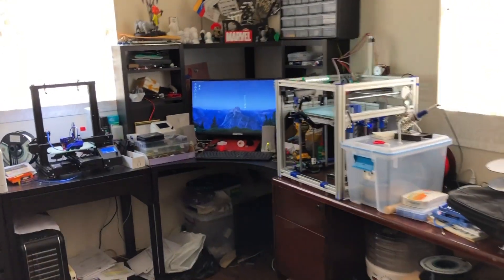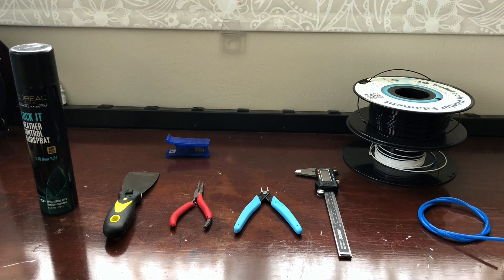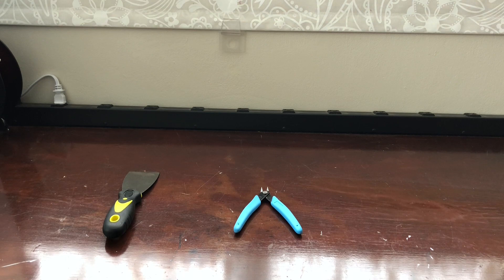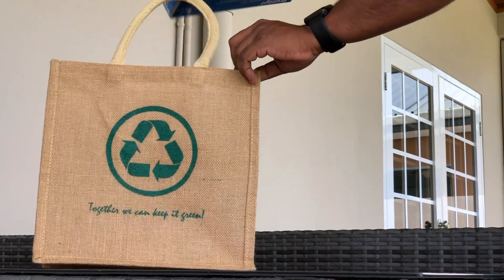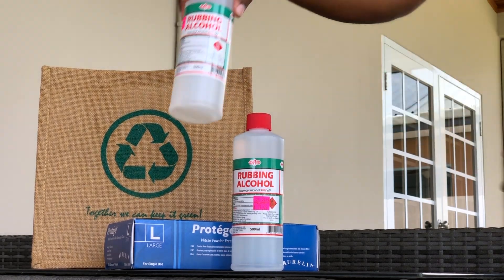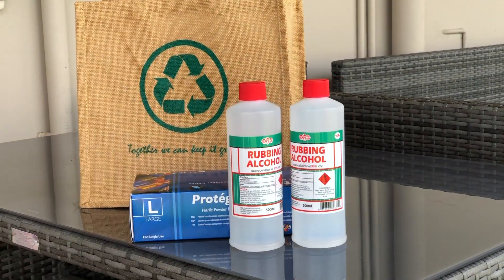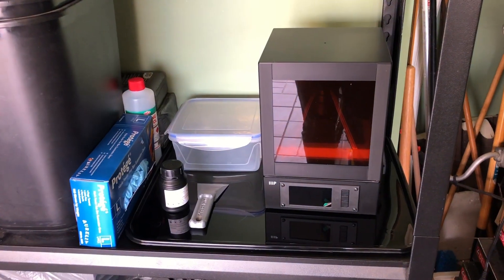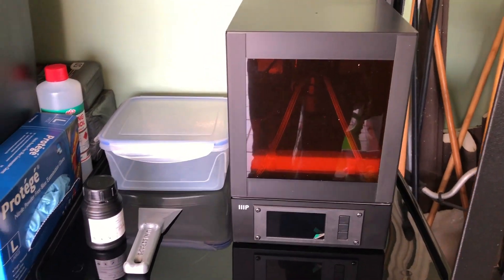Read this before you start SLA Resin Printing! What you need to know!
This video gives you the background that you need to know if you are coming from FDM printing to SLA/DLP printing. They are different! Here are some recommended tools and guidance on placement of your printer.

Comments from PatrickPaul1203 : Always wear gloves when removing the print and don't use the plastic scraper on the resin vat, just the build plate. When you need to remove a stuck piece from the film push your fingers on the back of the film which will loosen the piece and use other gloved hand to get it.

4 Pack Plastic Resin Tanks